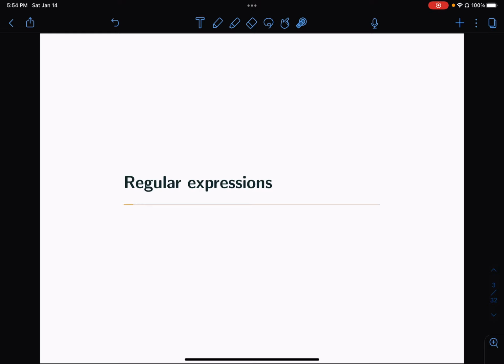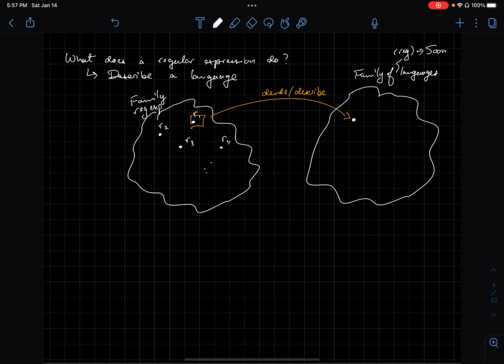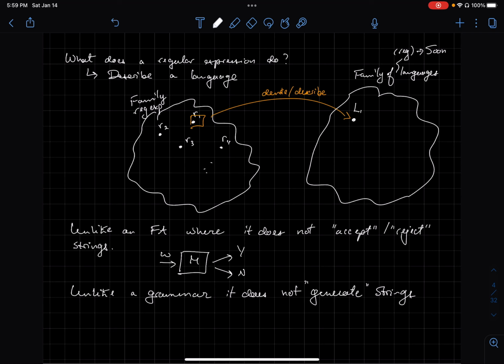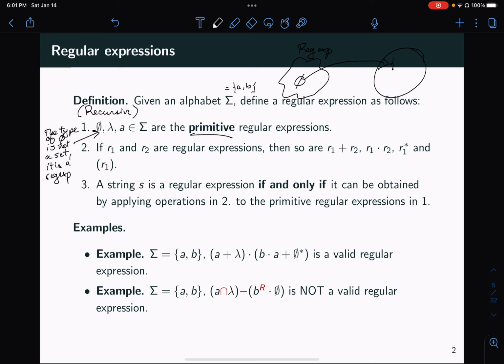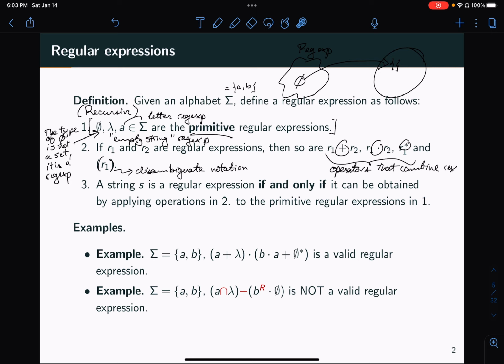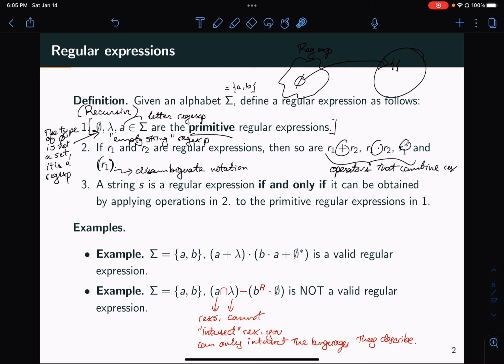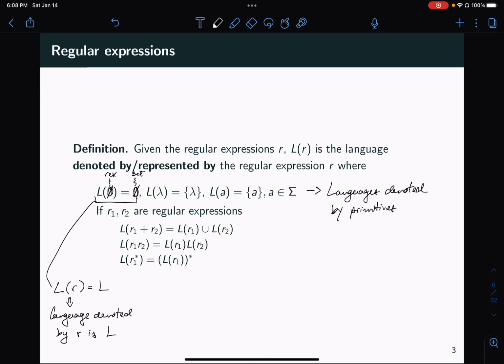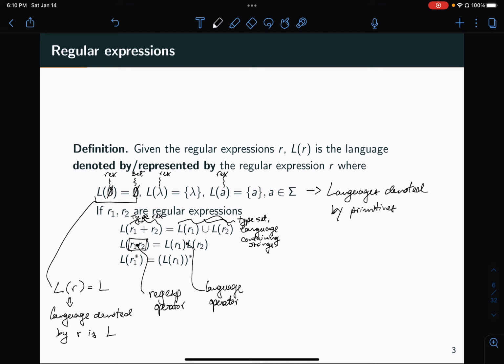Regular Expressions Introduction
In this video, I explain what regular expressions are and the rules for writing valid regular expressions and determining the language that they describe.